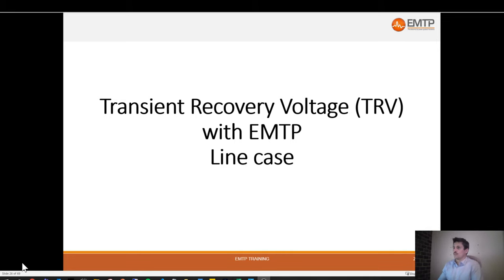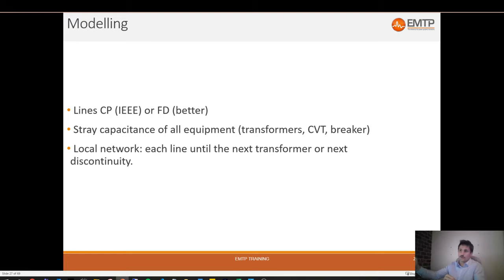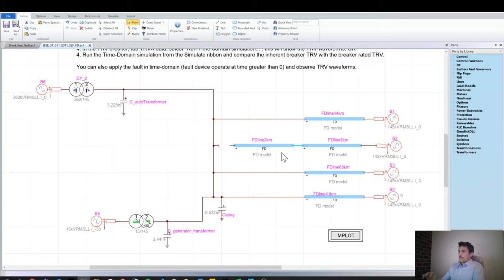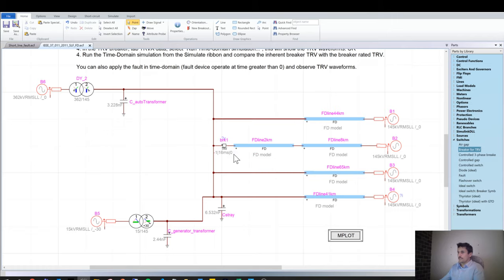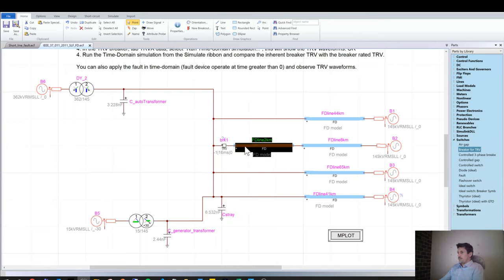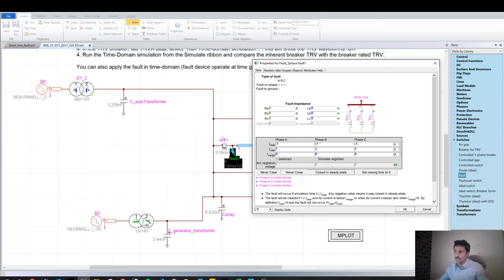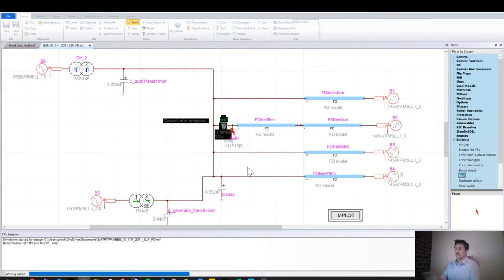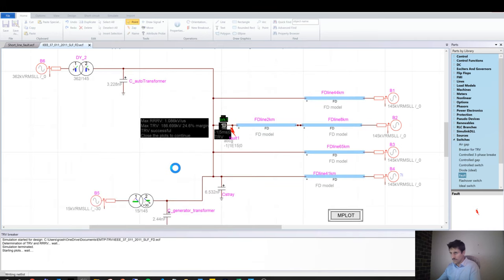Transient Recovery Voltage (TRV) analysis in EMTP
Description:
In this video, we demonstrate how to perform a Transient Recovery Voltage analysis in EMTP.
Overview:
- Simulation of single-phase-to-ground fault
- Simulation of terminal three-phase fault
- Transmission line TRV
- Transformer-limited faults
- How to apply IEC 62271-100 and IEEE C37.011 / IEEE C37.06